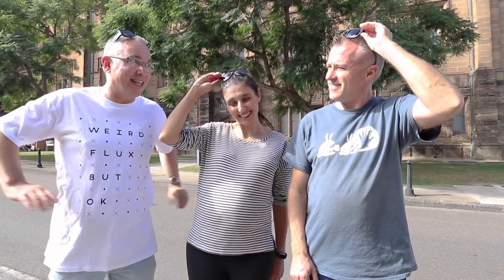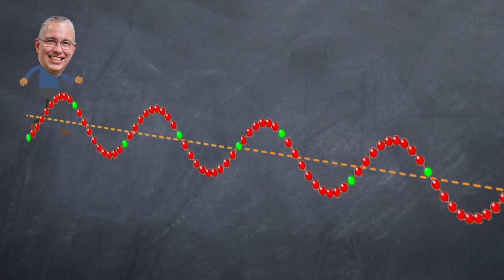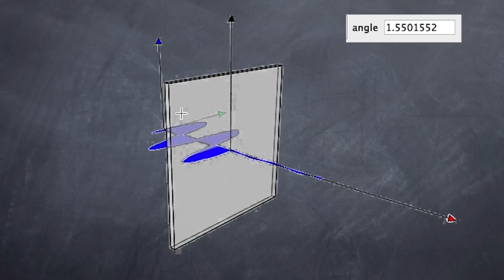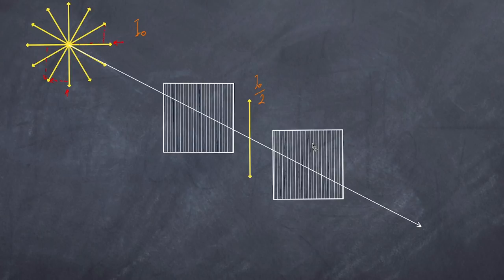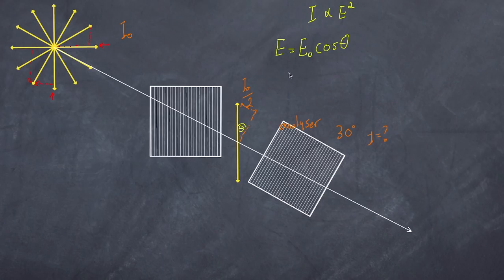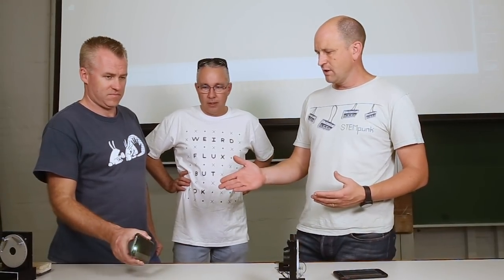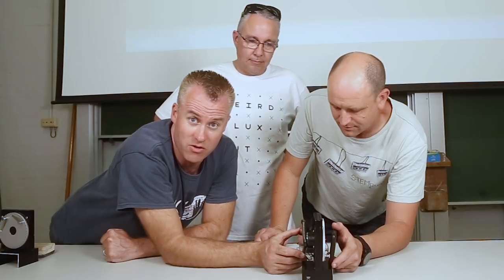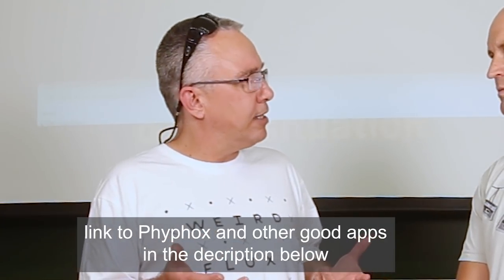What is polarisation and Malus' Law?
This video discusses polariser, how they work,  Malus Law and an experiment that demonstrates Malus Law

Done in collaboration with Simon Crook (Crooked Science) and Tom Gordon (University of Sydney)

Thanks also to Sue Farroukh who helped on the day.